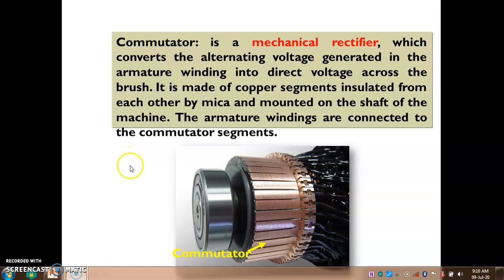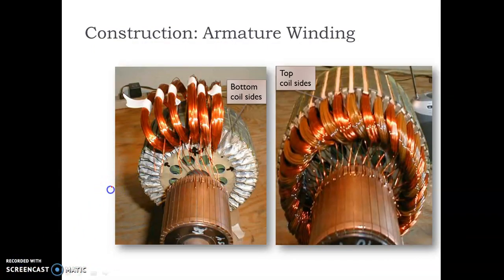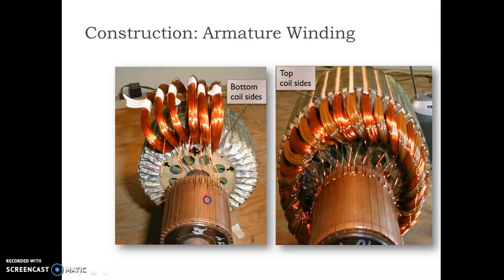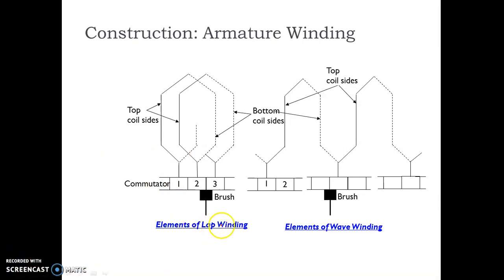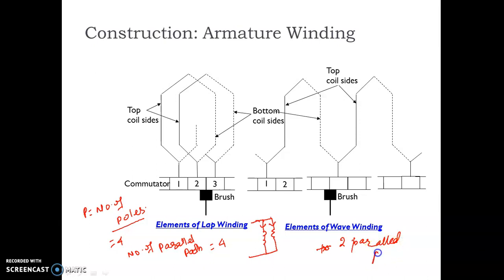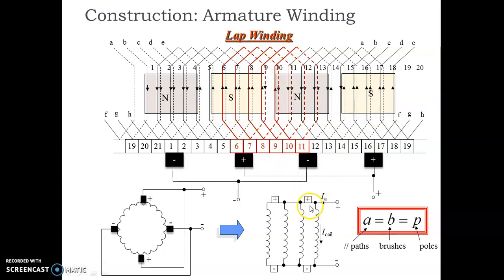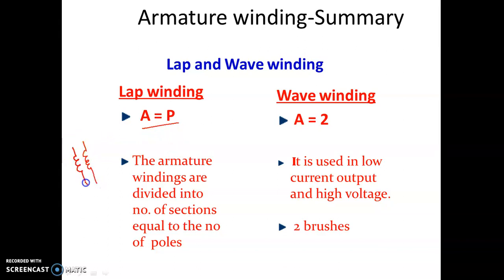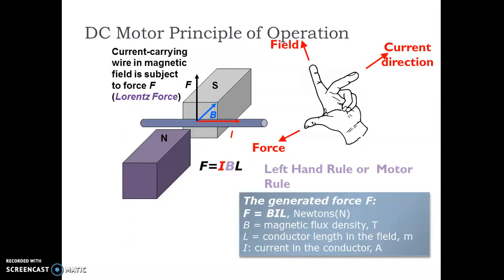DC machine armature winding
This video discusses about armature Lap and Wave windings